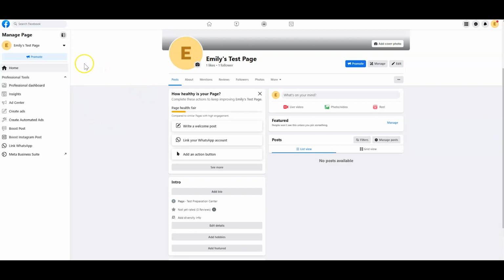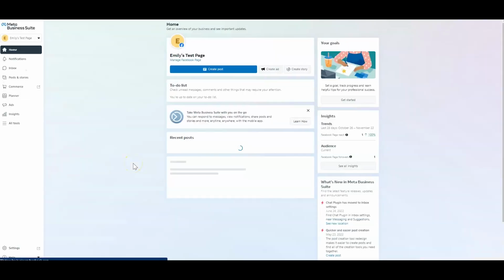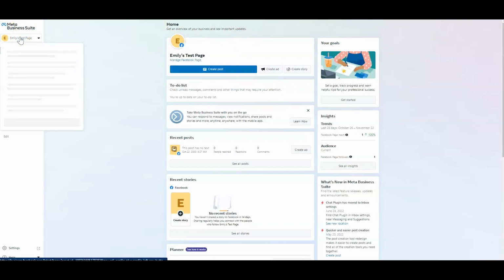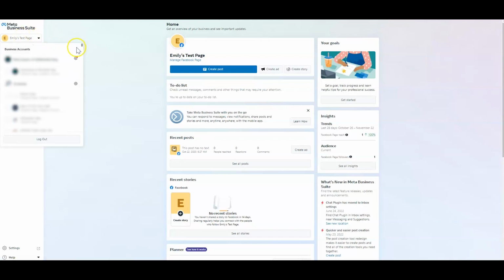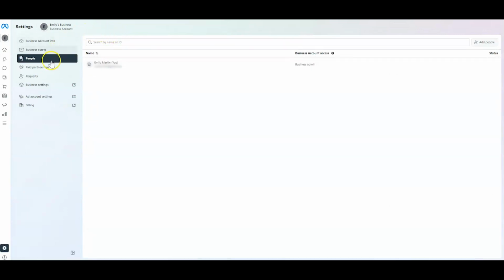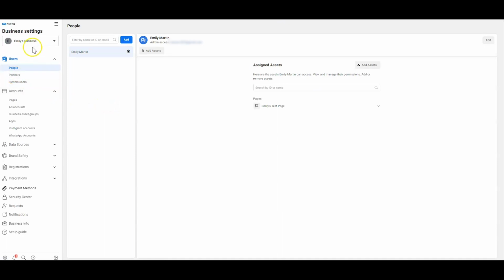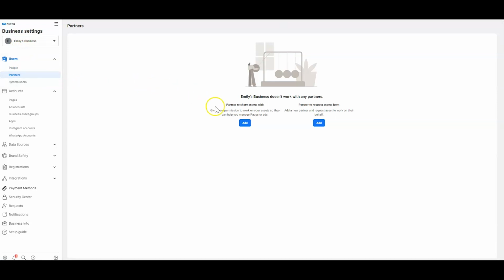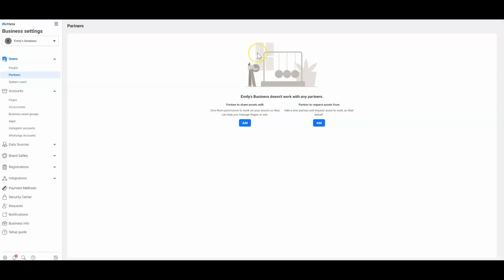How to share your account access for Facebook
Need to add an agency or partner to your Facebook account? Check out the Granular tutorial above for the easiest and quickest way to share that account access.